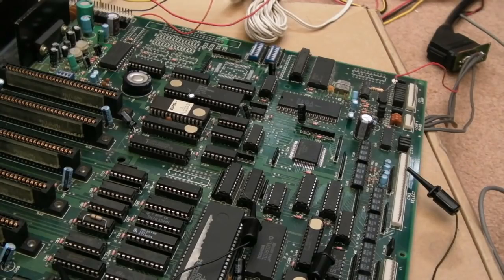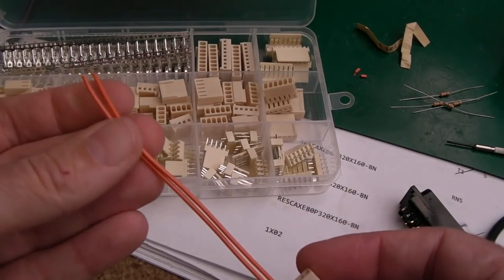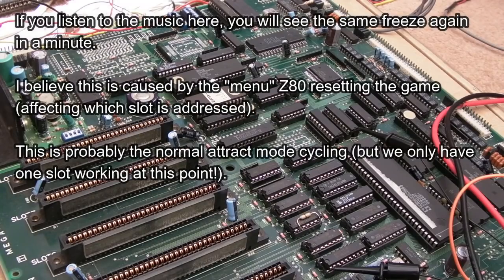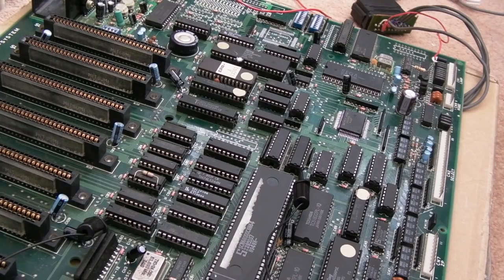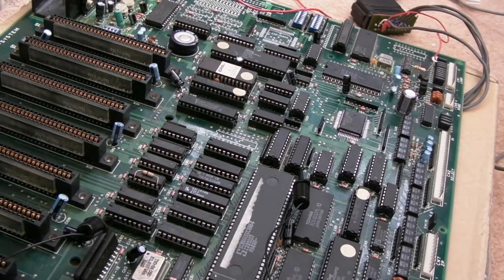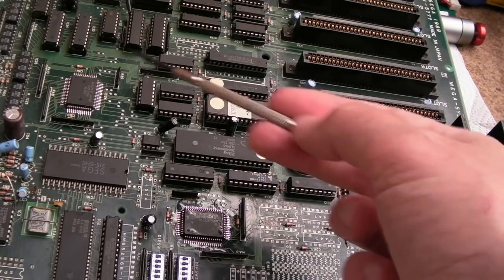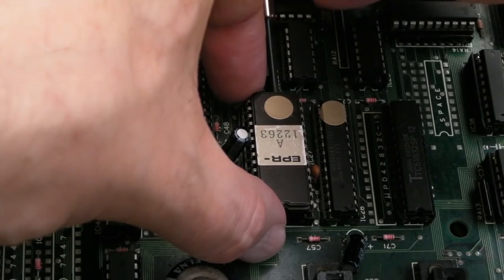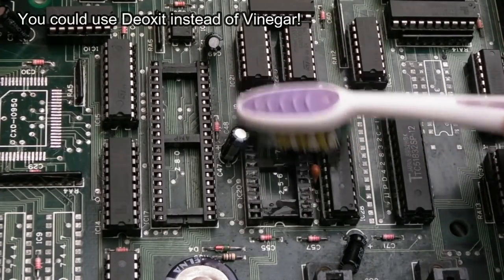Rare Sega Mega-Tech (8 Megadrive / Genesis Slots) Repair - Part 2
This is Sega multi slot Megadrive / Genesis arcade board.  Only a handful of these made it to America, and there aren't that many left in europe these days.  This was kindly donated by ElectronAsh =D